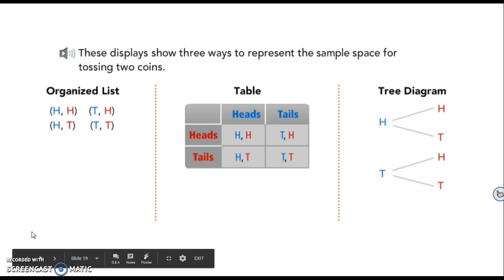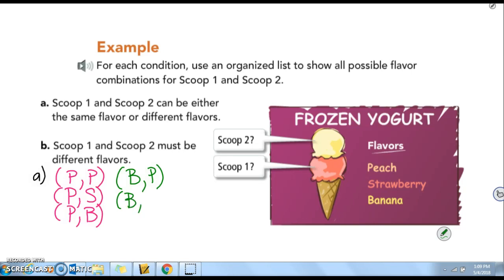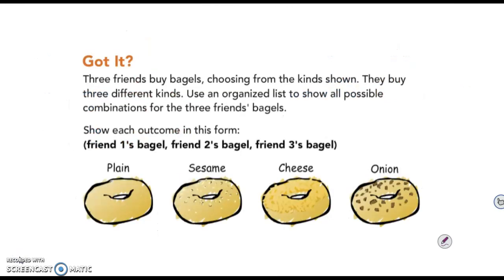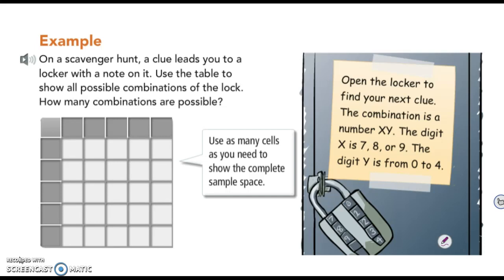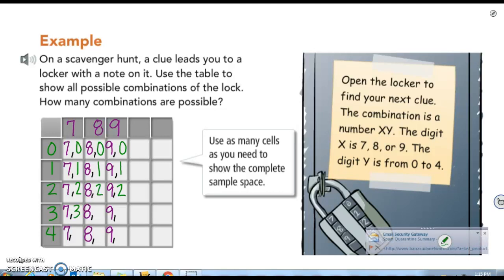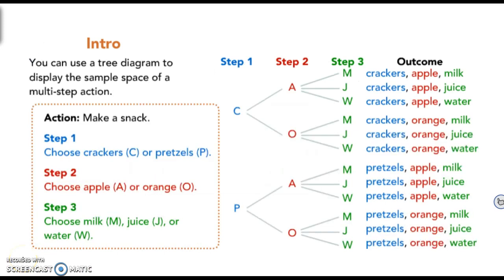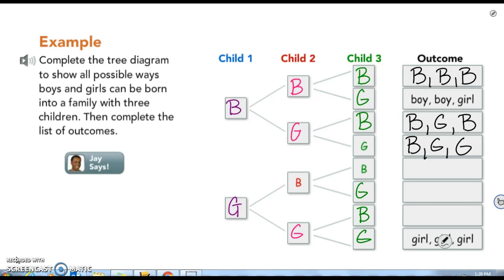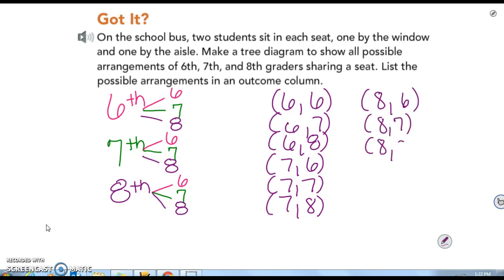Sample Space of Compound Events